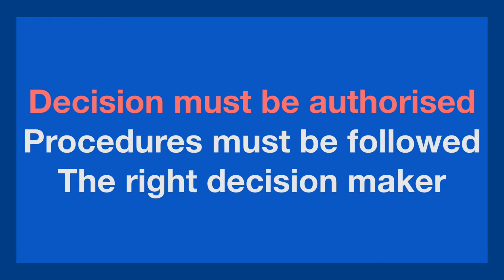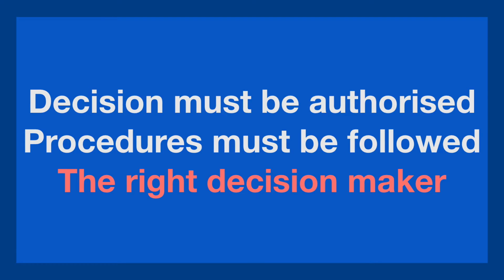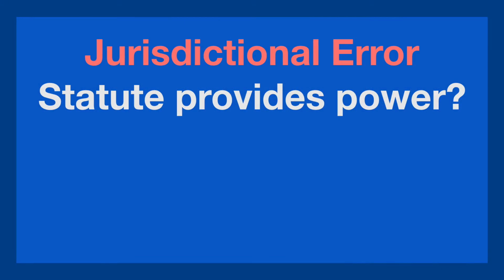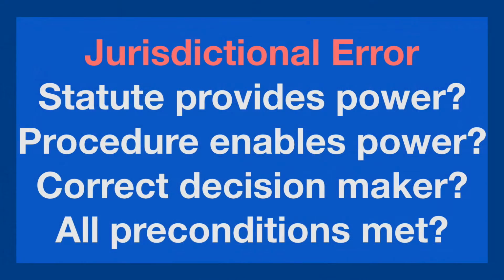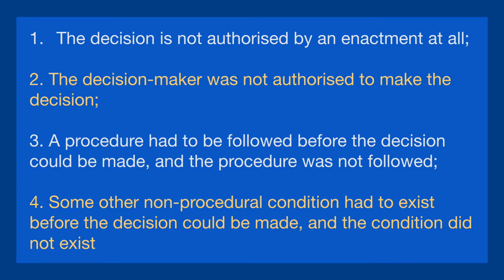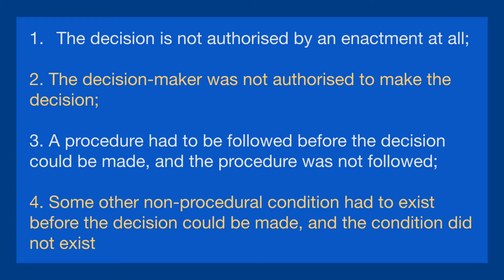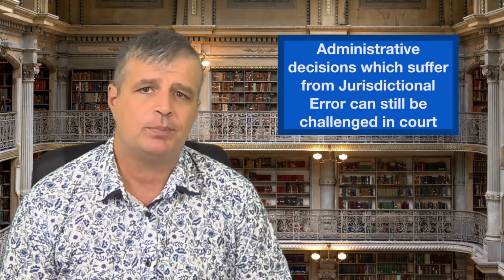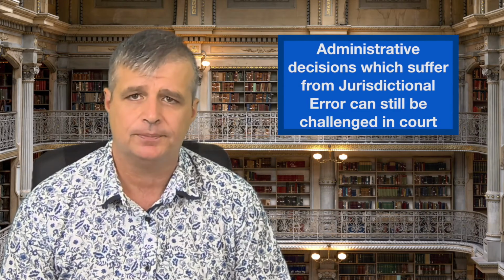Week 6 Video 3 - Jurisdictional Error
Video casenotes for cases mentioned in this video can be found here:

Hossain v Minister for Immigration: Watch this space!

Plaintiff S157/2002 v Minister for Immigration: Watch this space!